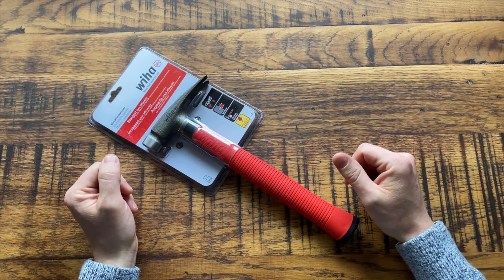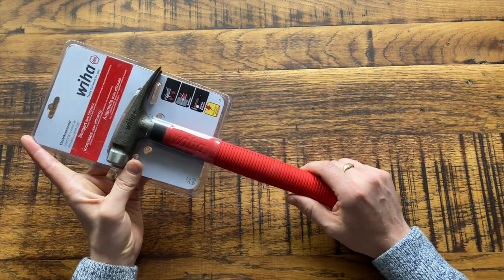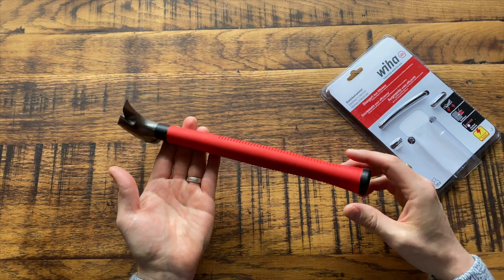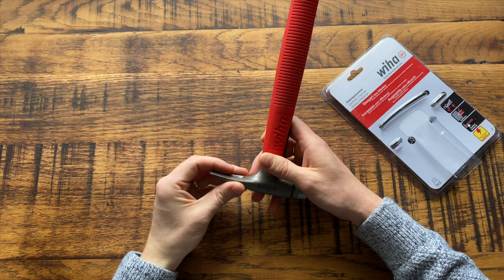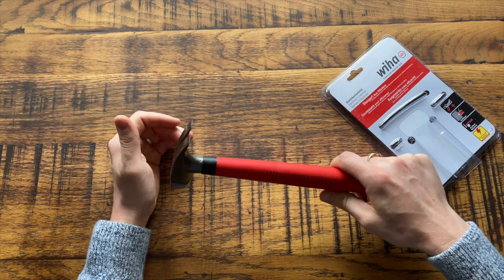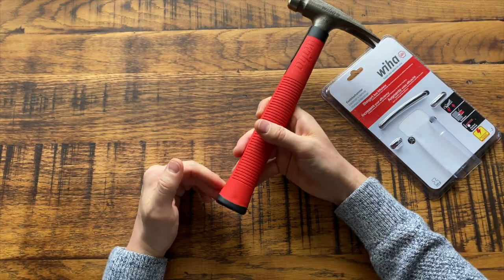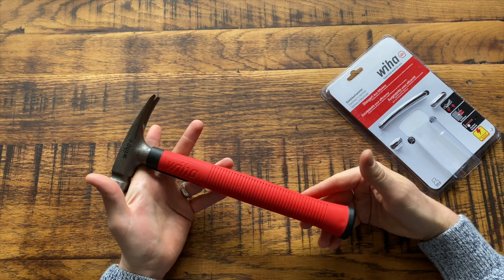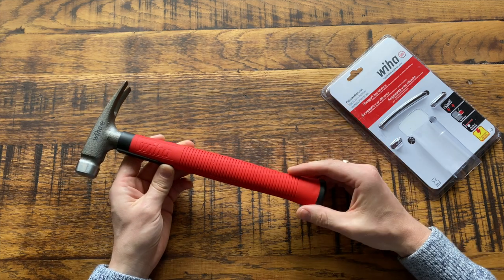Wiha Electricians Hammer First Impressions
SPECIAL DEALS:

Amazon Prime FREE for 30 Days:

DISCOUNT BUSINESS SUPPLIES: